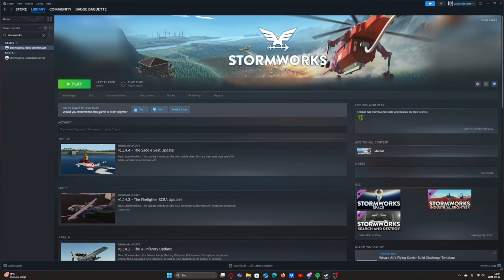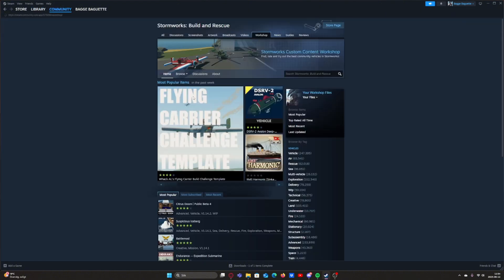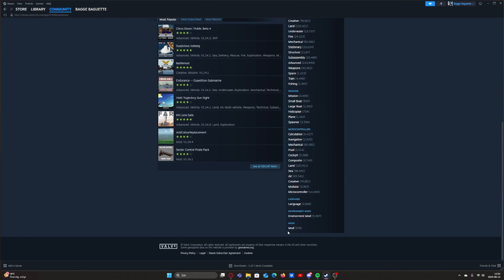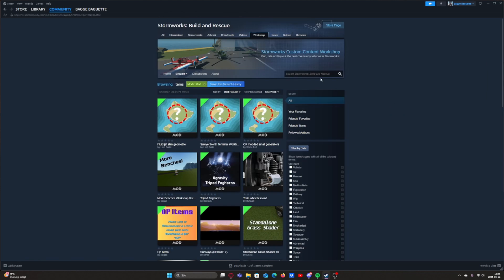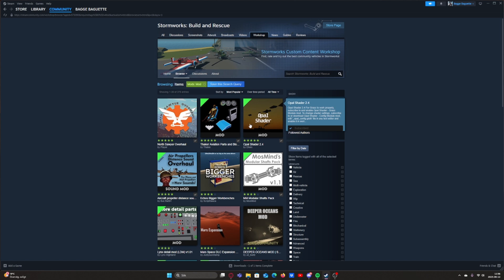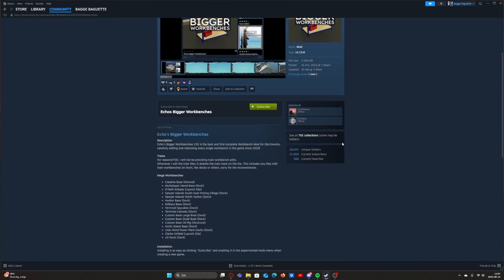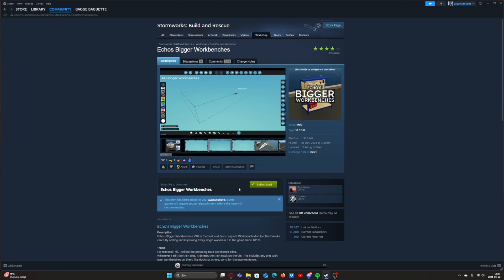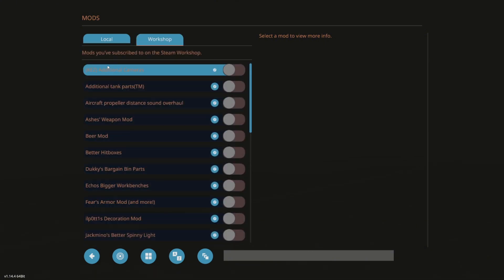How to Install and Enable Mods in Stormworks: Build and rescue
Whether you’re new to modding or just need a quick refresher, this guide will cover:
-Where to enable mods in-game
-Tips

Game: Stormworks (Steam)
Recorded on PC

Got questions or mod recommendations? Drop them in the comments!